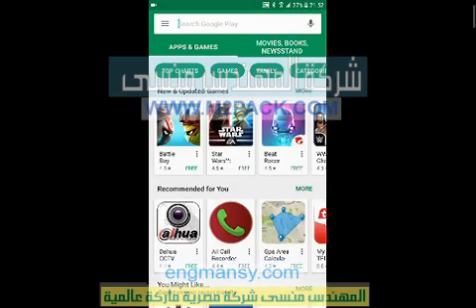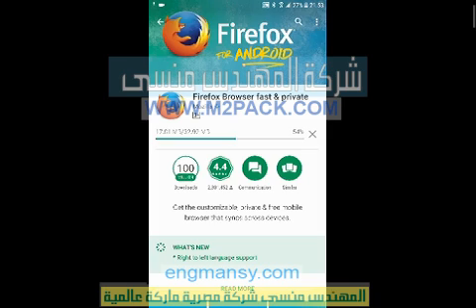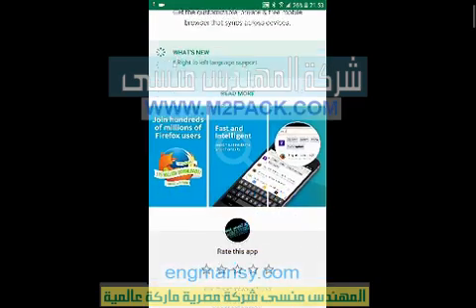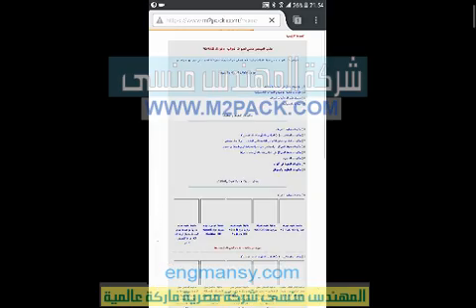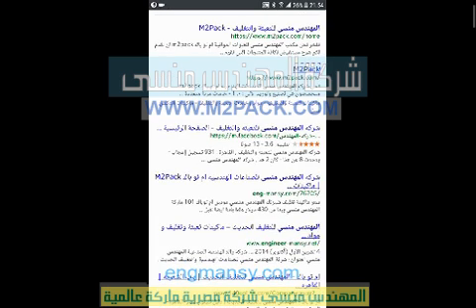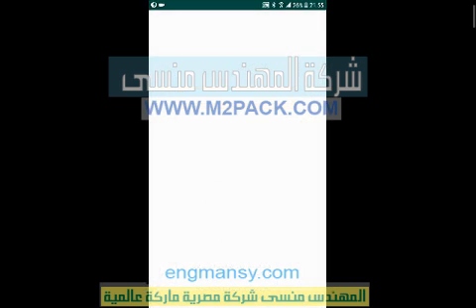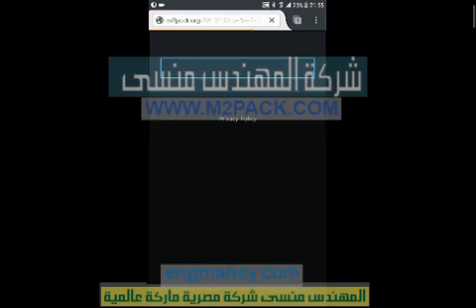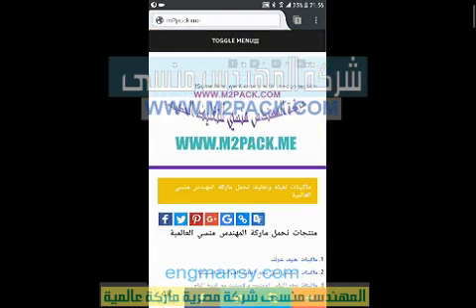solution sites don't open on mobile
android phone.. nd 'this site site cannot be reacheD' is showing..
can not open the website error message You can't access this
while opening some web site error message is coming You can't access this site using mobile device Or your web browser is not updated.
Searches related to Some sites do not open on the mobile What is the solution
some websites not opening on wifi
some sites are not opening in mobile
some websites not opening in chrome
some websites not loading chrome
some websites not loading windows 10
ampersand some websites never open your MOBILE
some websites won't load
some websites not loading
this site cannot be reached android
can't open google website
can't access certain websites on any browser
this site cannot be reached chrome
this site cannot be reached err_connection_timed_out
some websites not opening in any browser
google not opening in any browser
google sites not opening